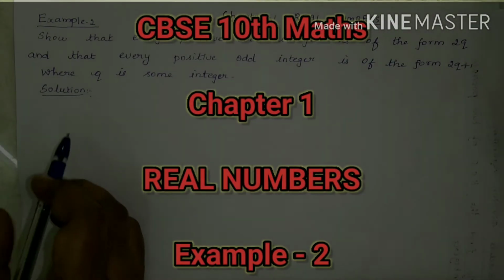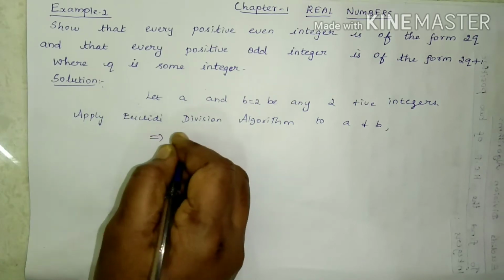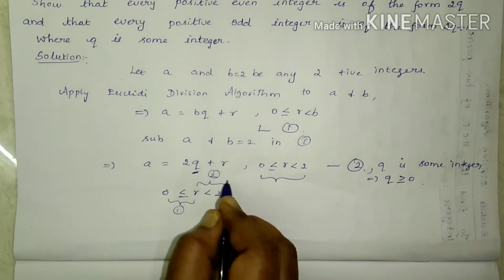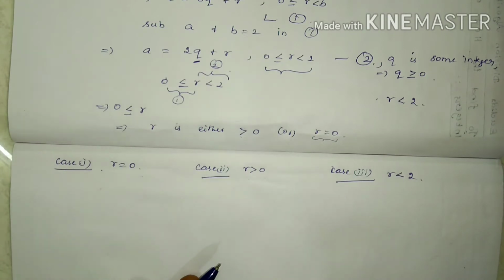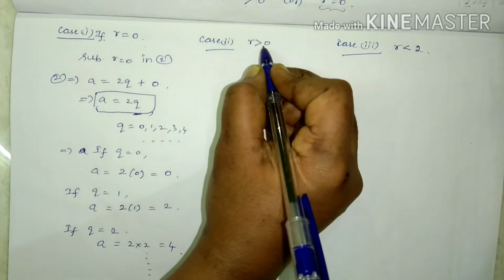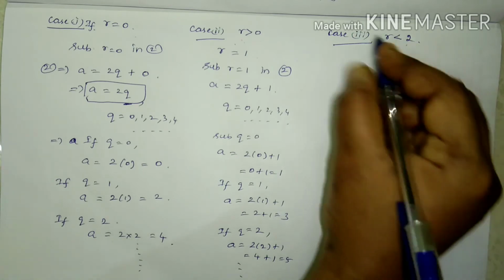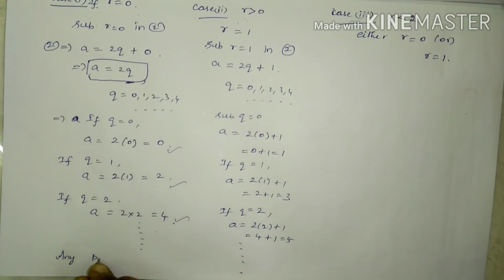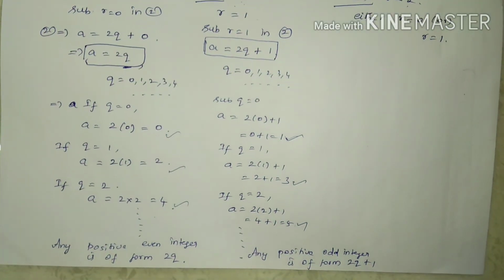NCERT|CBSE 10 th Maths |Chapter 1 Real Numbers| Example 2 |Text book solution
NCERT CBSE 10 th Maths Chapter 1 Real Numbers Example 2
 Hi this is JoJo Maths
In this video we can discuss the NCERT CBSE 10th Maths Chapter 1 Real Numbers  Example 2 in simple step